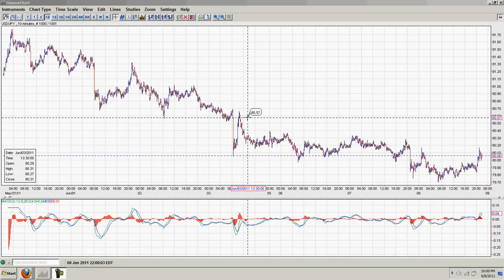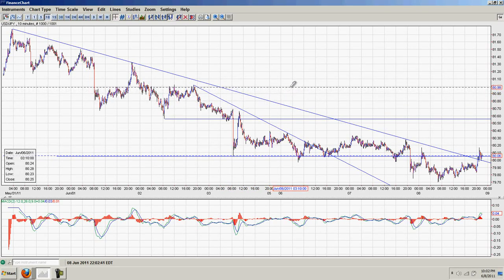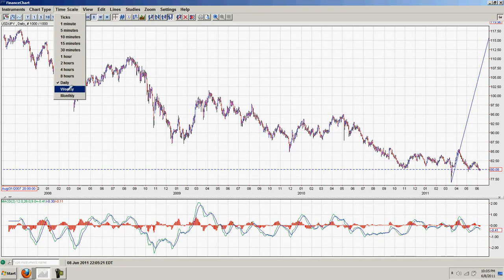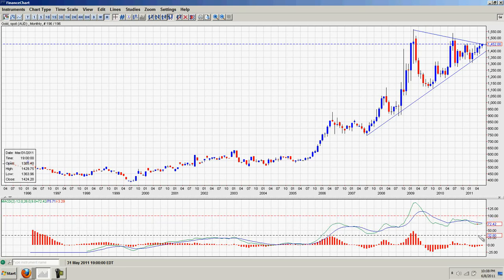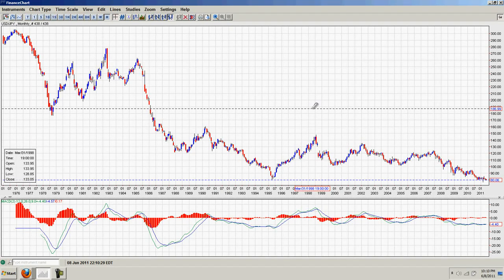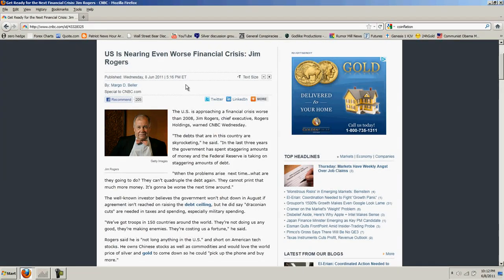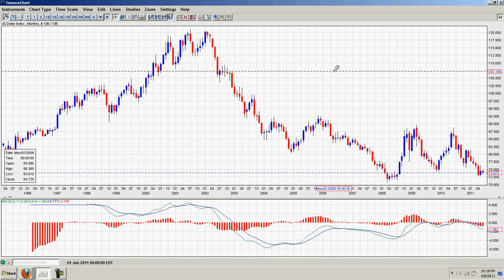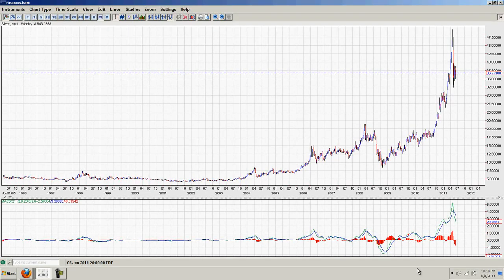Silver Update 6/8/11 - Dollar